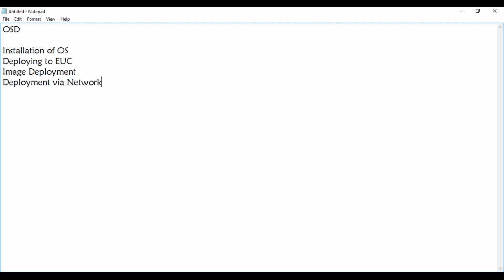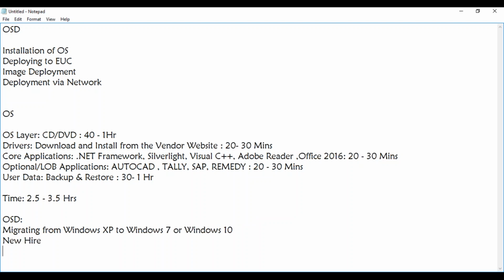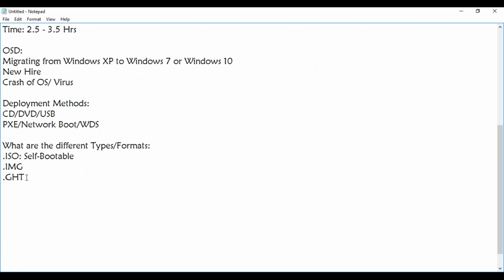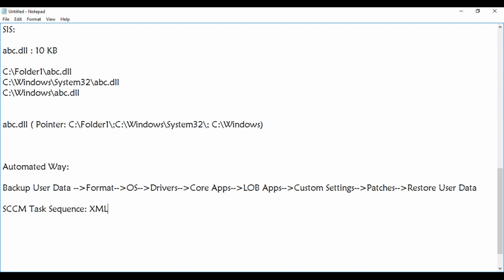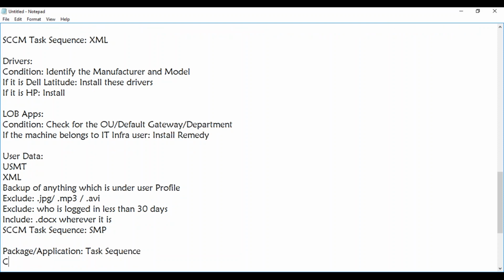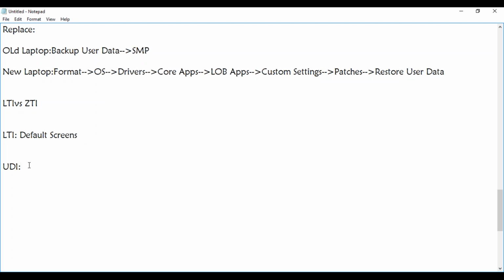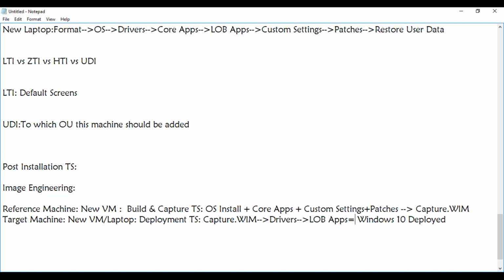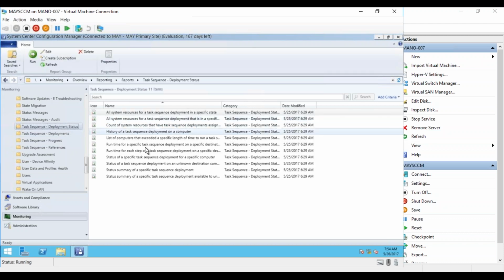Operating system deployment 01- Day12